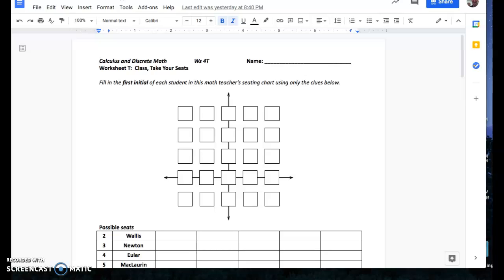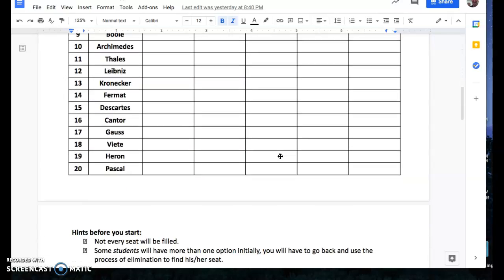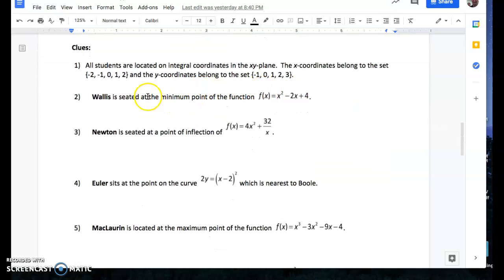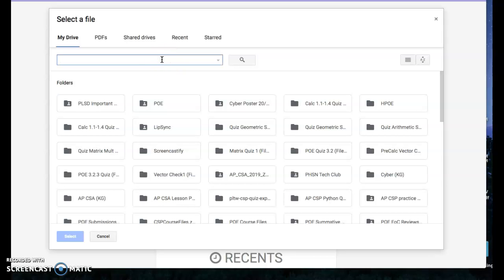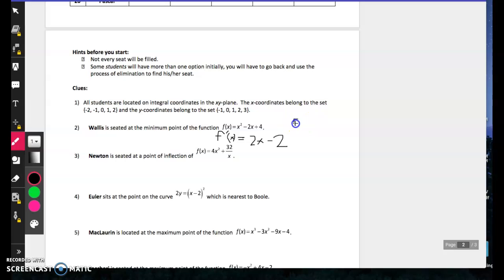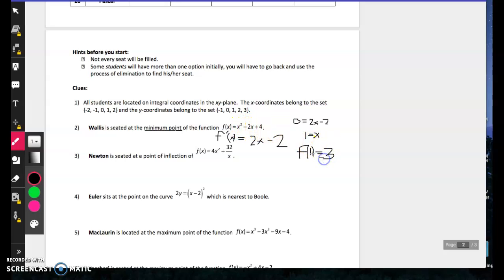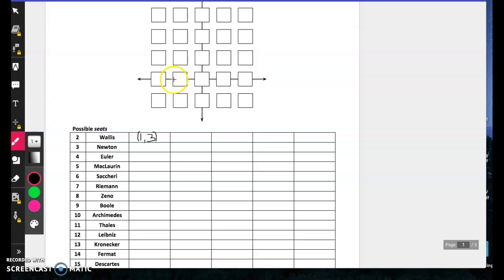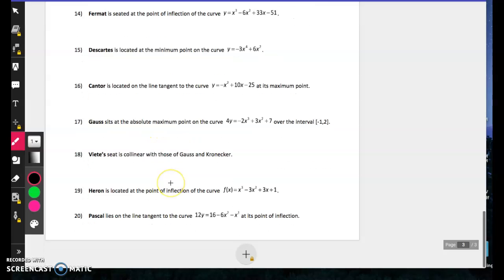Calc WS 4T Help Getting Started